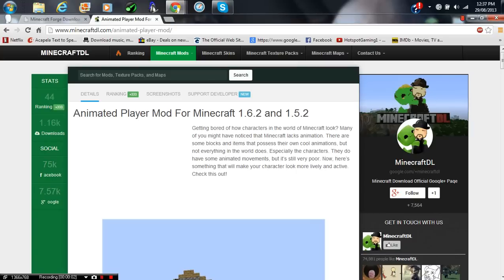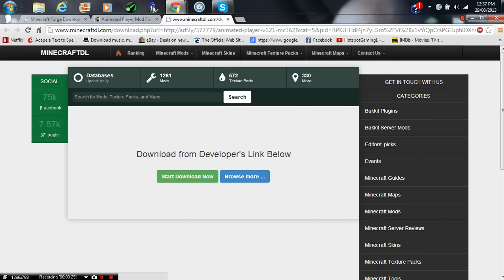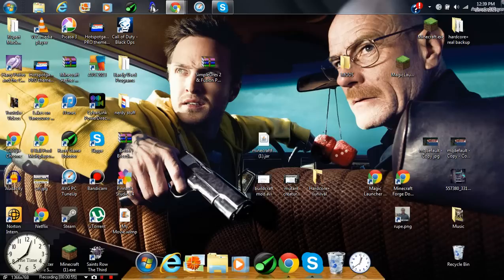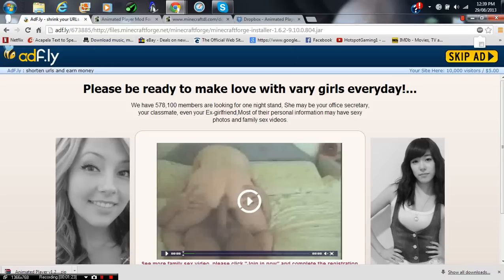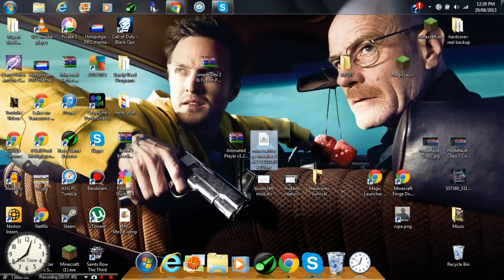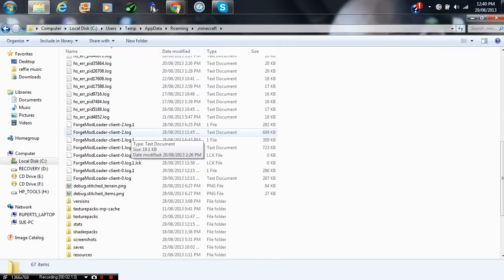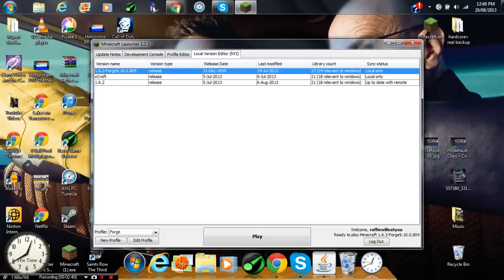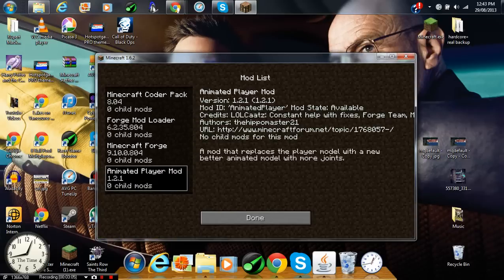How To Install the Animated Player Mod for Minecraft 1.6.4